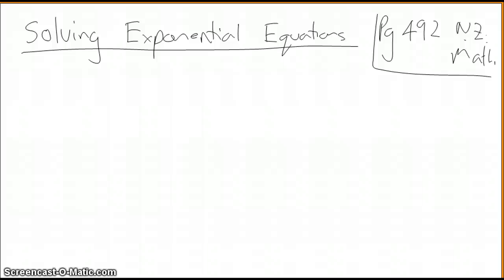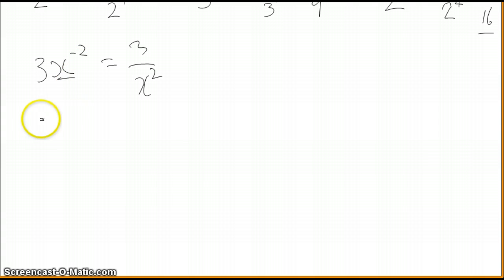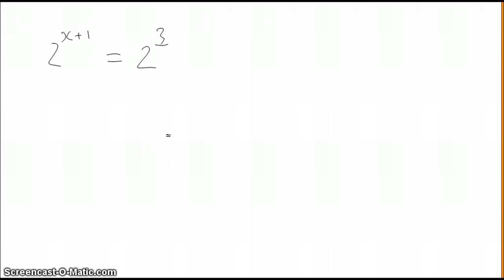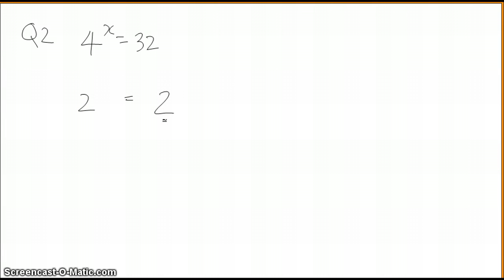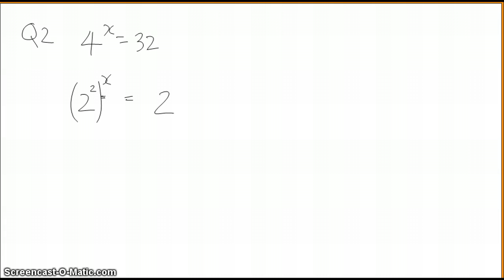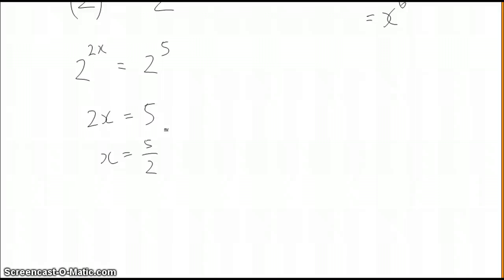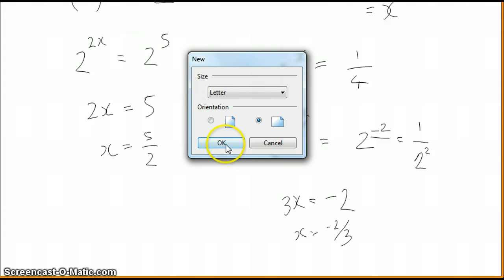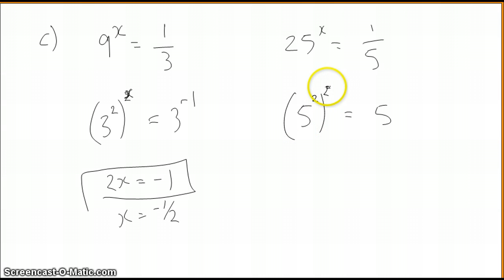Solving Exponential Equations